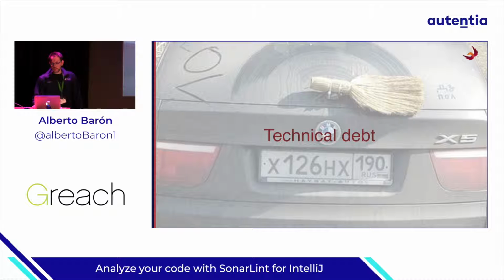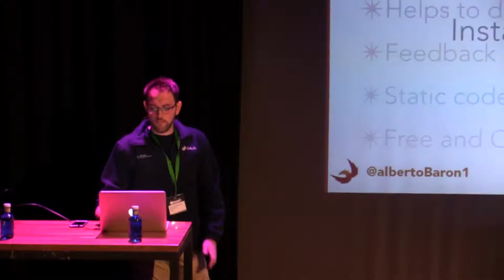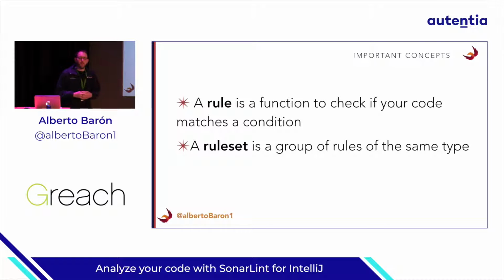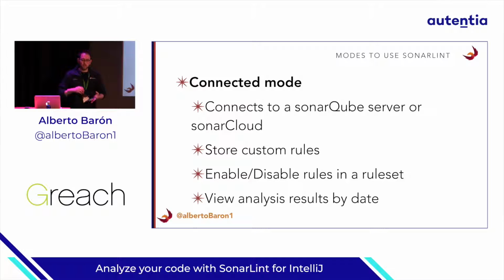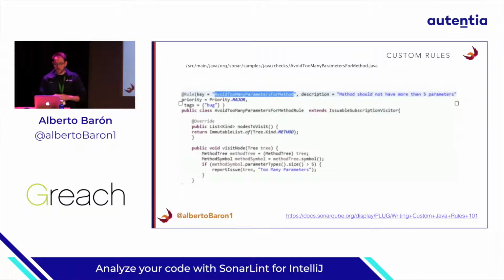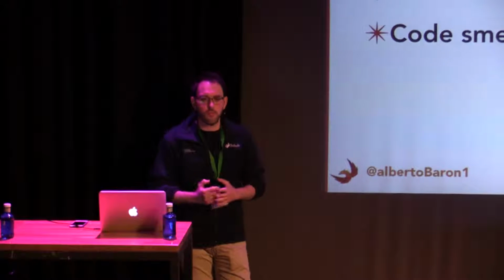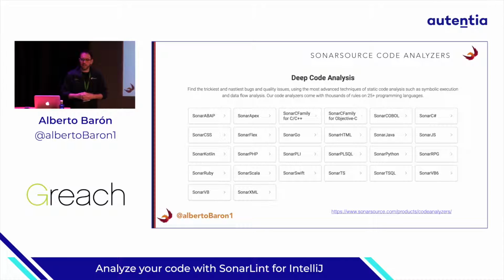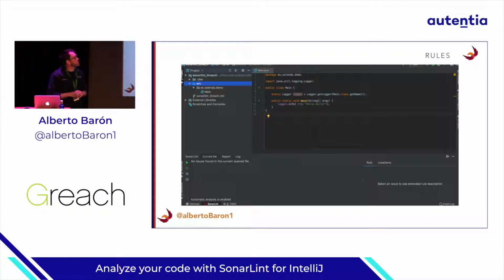Analyze your code with SonarLint for IntelliJ - Alberto Barón